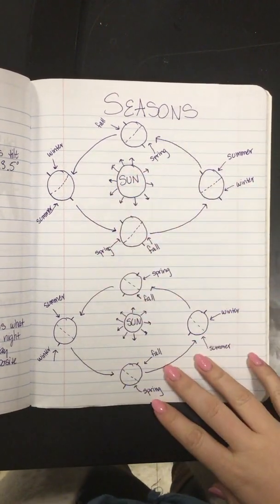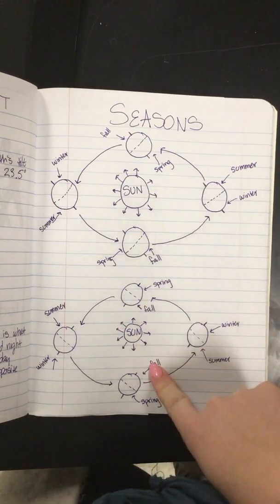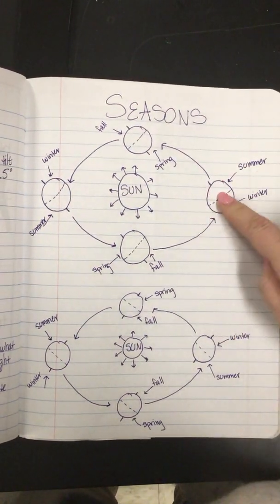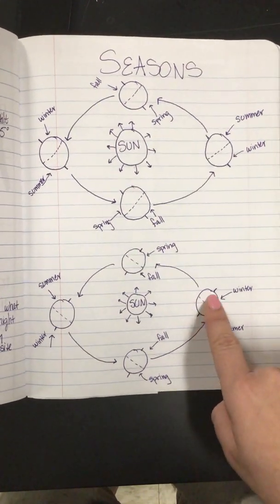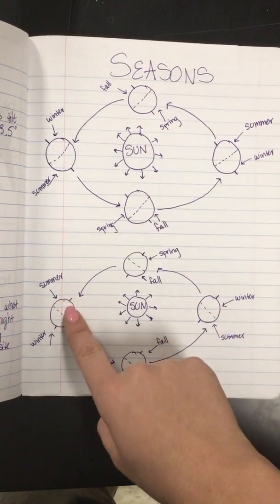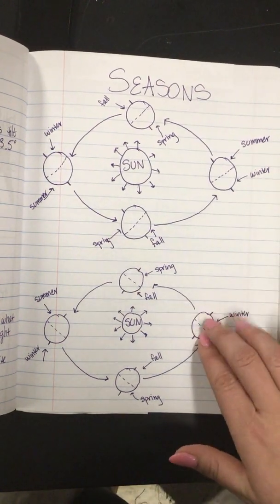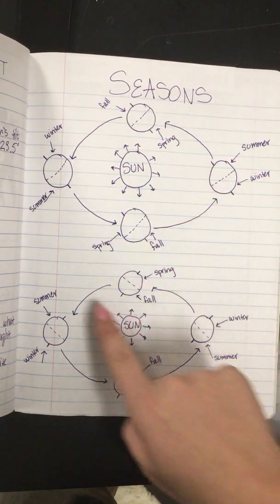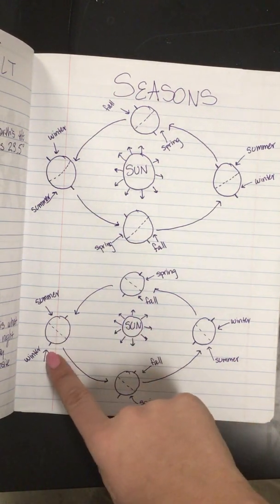Seasons Video Part 2